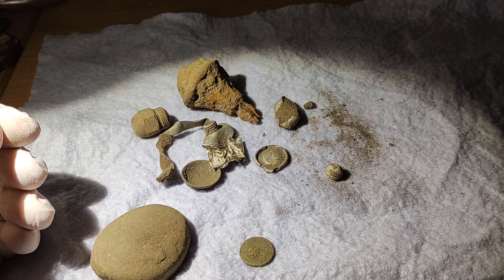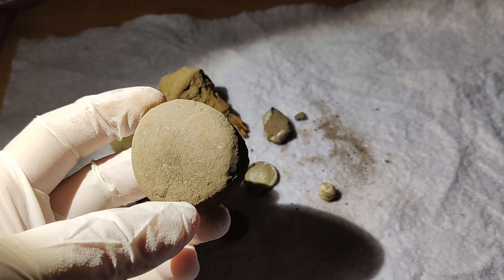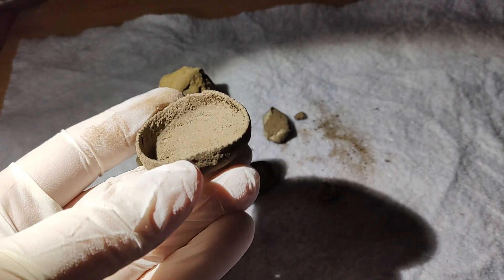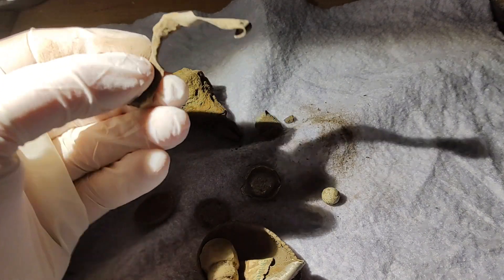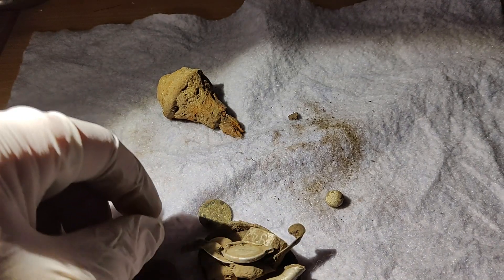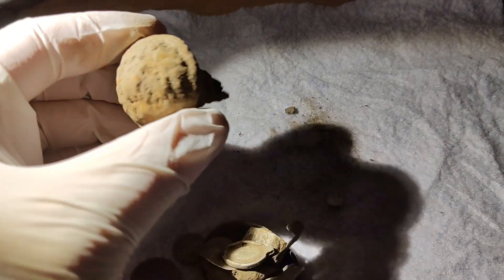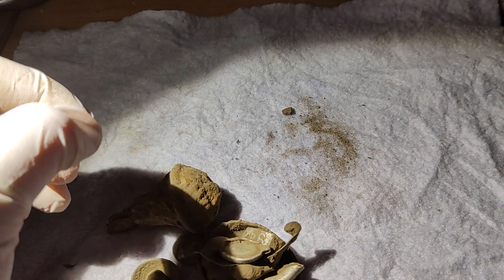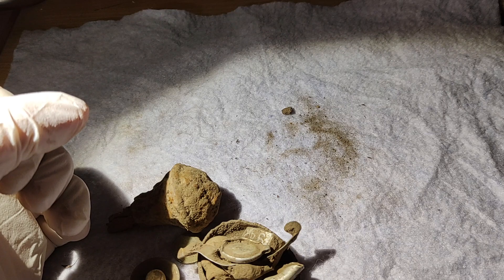(236) just a few metal detecting finds